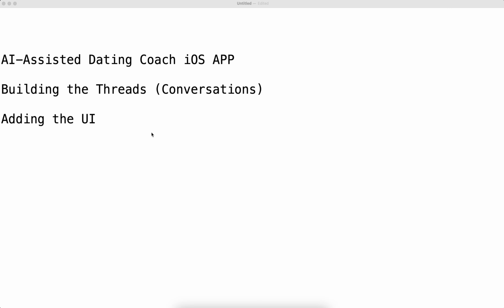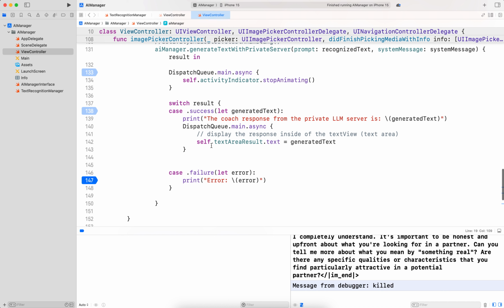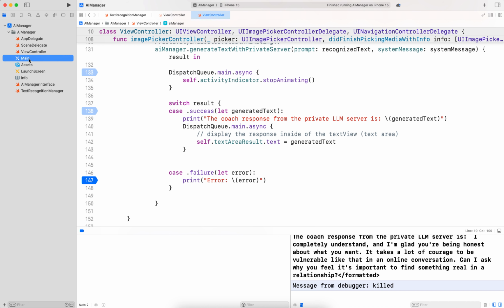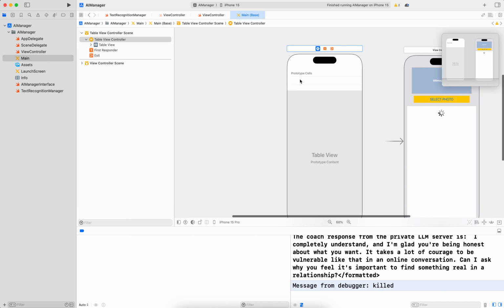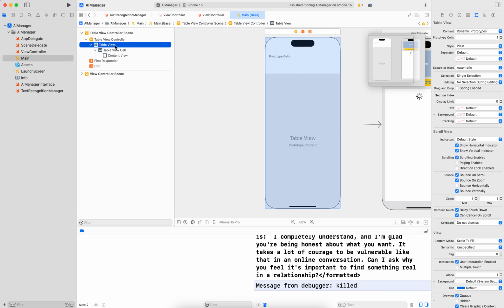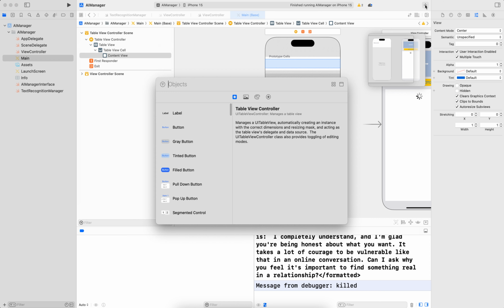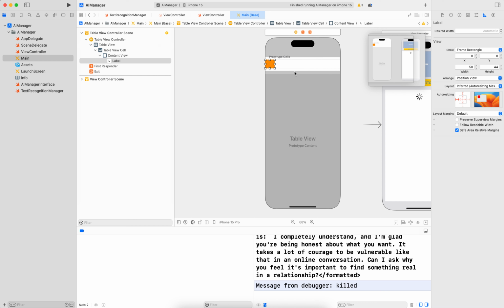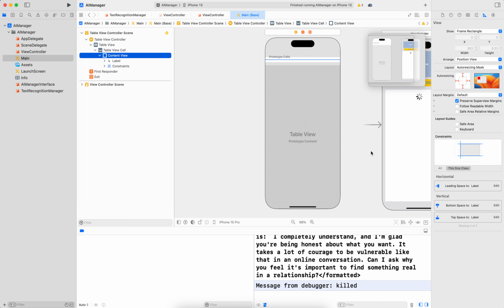0111 User Interface for AI Dating Threads part 1